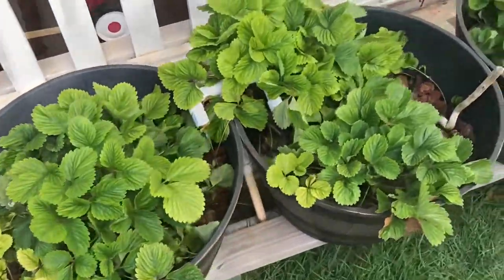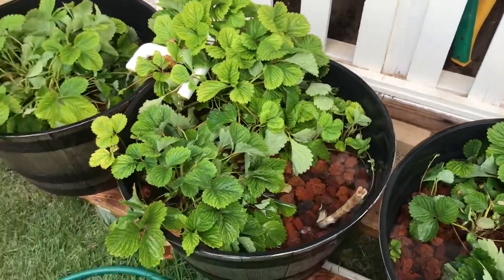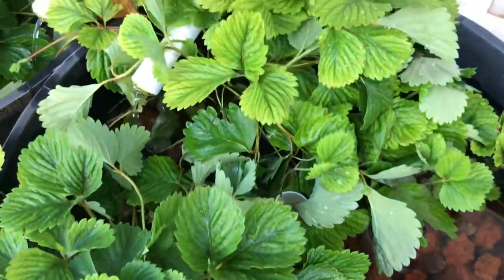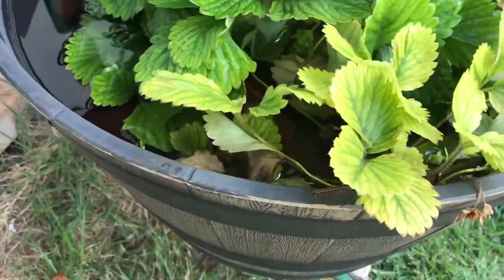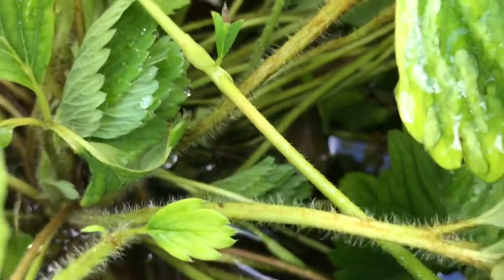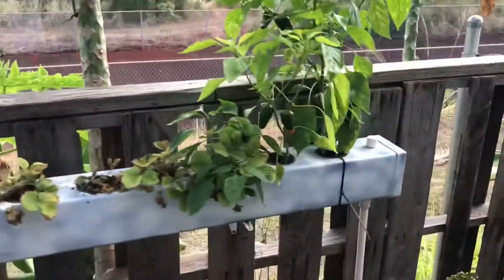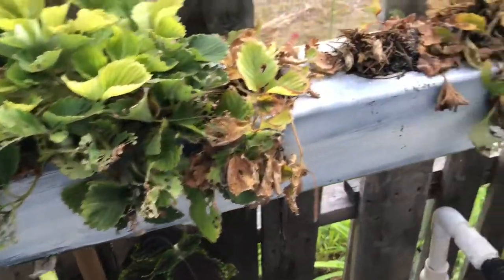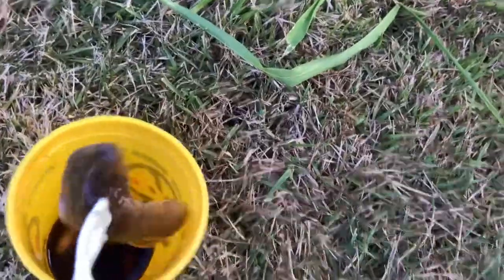Flooding the aquaponics and killing pests update found slugs!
I noticed something was eating the berries when they turned red.